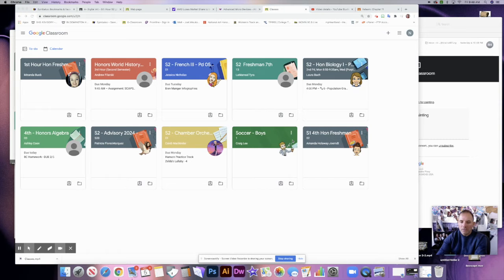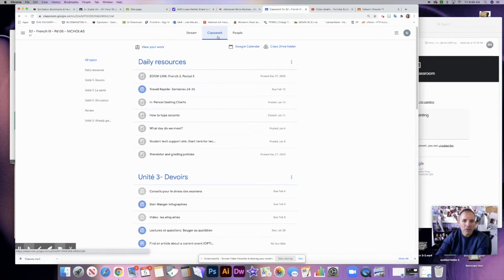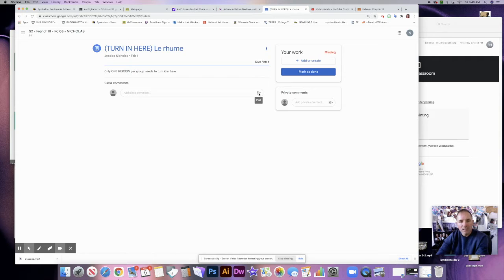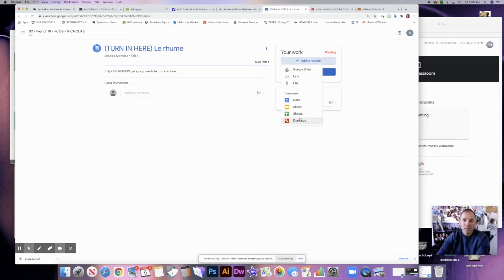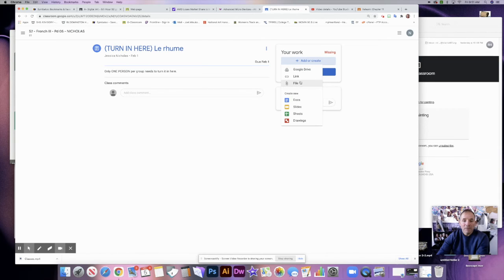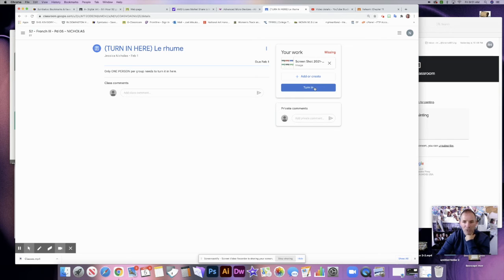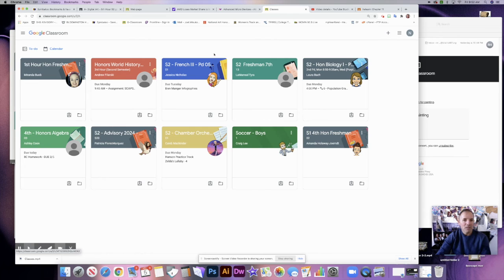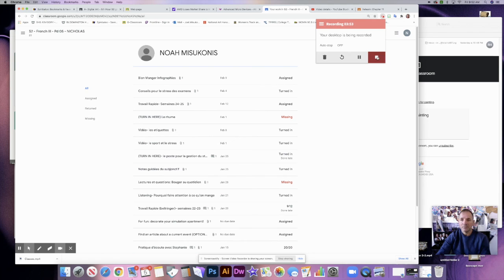How to turn it in on Google Classroom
How to turn it assignments like links, photos, docs, pdf's and other files on Google Classroom.